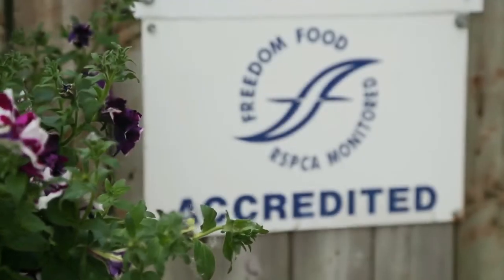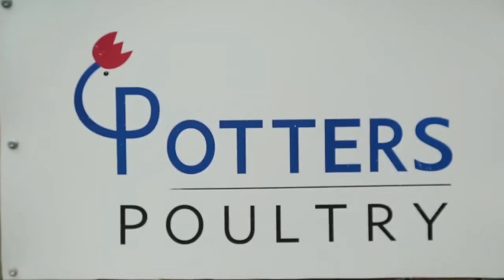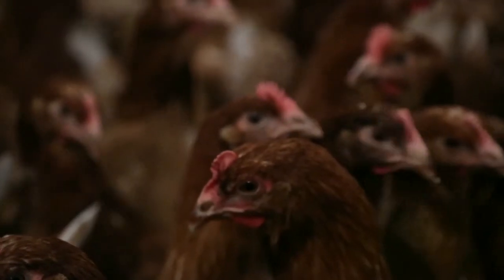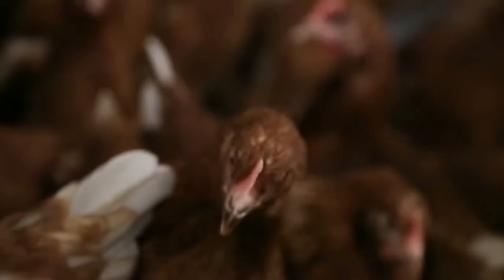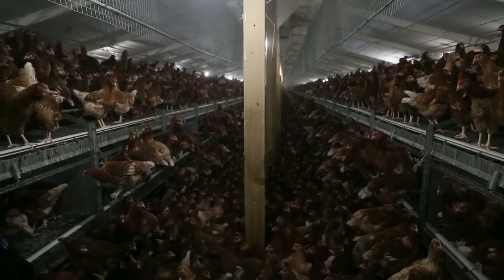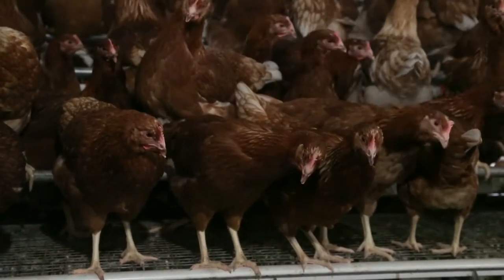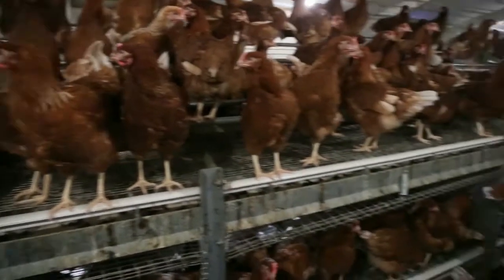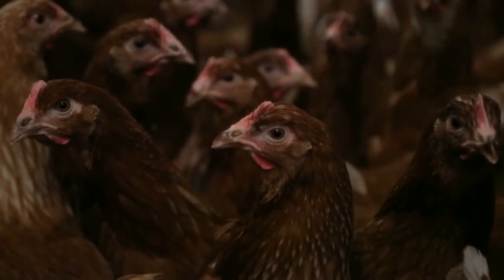Potters Poultry - Multi Tier 'Open Rearing' - approved by RSPC Freddom Foods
Potters Poultry discuss their aviary system, which is the first in the UK to be approved by RSPCA Freedom Foods.